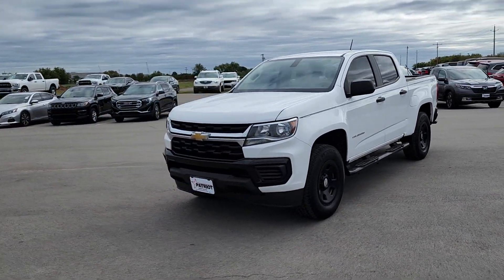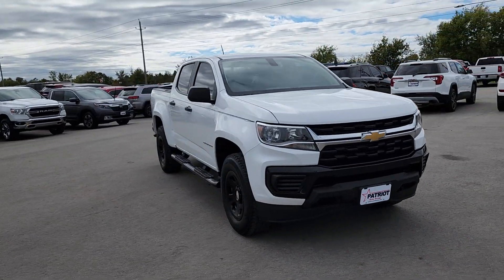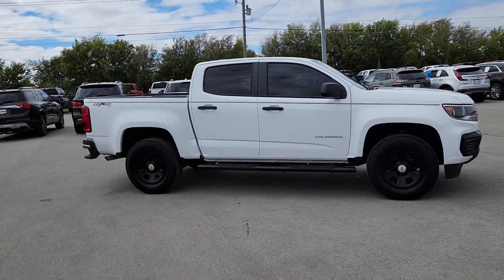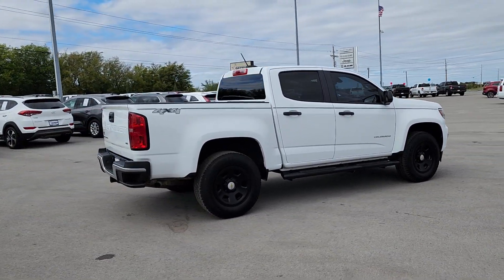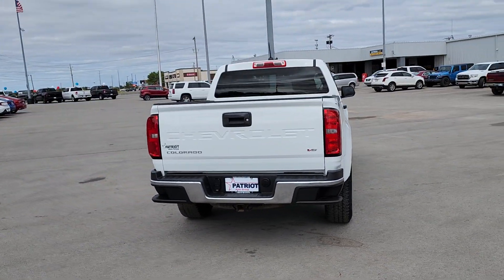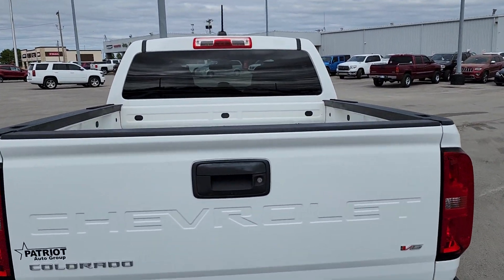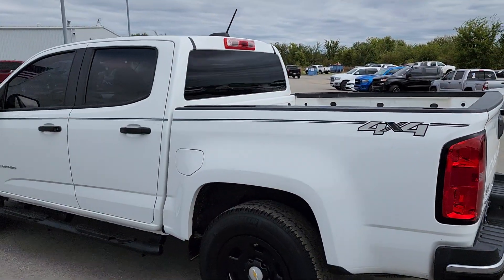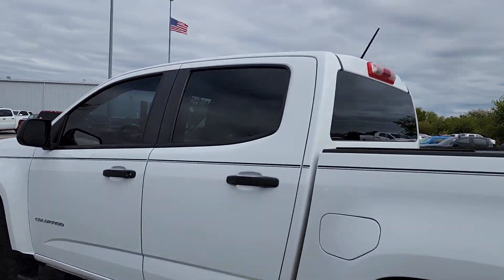2021 Chevrolet Colorado Tulsa, Broken Arrow, Owasso, Bixby, Joplin PP3610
[LISTING _TYPE] 2021 Chevrolet Colorado Work Truck

Save THOUSANDS! We have the absolute BEST prices BEST selection and BEST service anywhere! We make buying your next vehicle FAST FUN and HASSLE-FREE! Our Professional Sales Consultants are the friendliest anywhere! We have financing for everyone that is fast and EASY! We will get you the best rate available for ALL types of credit! We also have an in-house financing department for challenged credit! We LOVE trades all trades no matter what it is! Did you know we ship nationwide??! Now customers coast to coast can take advantage of our low prices! Ask us for more details!brbr**This 2021 Chevrolet Colorado Work Truck is equipped with V6 4WD** ** and this Colorado is trimmed in Summit White with Jet Black/Dark Ash interior** 4WD 3.42 Rear Axle Ratio 4G LTE Wi-Fi Hotspot Capable 4-Wheel Disc Brakes 6 Speakers 6-Speaker Audio System Feature ABS brakes Air Conditioning AM/FM radio: SiriusXM Apple CarPlay/Android Auto Automatic Locking Rear Differential Bumpers: body-color Chevrolet Connected Access Capable Delay-off headlights Driver 4-Way Power Seat Adjuster Driver door bin Dual front impact airbags Dual front side impact airbags Electronic Automatic Cruise Control Electronic Stability Control Extended Range Remote Keyless Entry Exterior Parking Camera Rear EZ-Lift & Lower Tailgate Front anti-roll bar Front Bucket Seats Front Center Armrest Front License Plate Kit Front wheel independent suspension Fully automatic headlights Heavy-Duty Trailering Package Low tire pressure warning Occupant sensing airbag OnStar & Chevrolet Connected Services Capable Overhead airbag Passenger door bin Passenger vanity mirror Power driver seat Power steering Power windows Preferred Equipment Group 4WT Premium audio system: Chevrolet Infotainment 3 Radio data system Radio: Chevrolet Infotainment 3 System Rear seat center armrest Rear step bumper Remote Locking Tailgate SiriusXM Radio Speed-sensing steering Tachometer Tilt steering wheel Traction control Trip computer Unauthorized Entry Theft-Deterrent System Variably intermittent wipers Vinyl Seat Trim Wheels: 17 x 8 Ultra Silver Metallic Steel WT Convenience Package 4WD.brbrbr2021 Chevrolet Colorado Work Truck 4WD 8-Speed Automatic V6brbrRecent Arrival!brbrbrCome see us today at Patriot CDJR Highway 69 in Pryor OK! today!